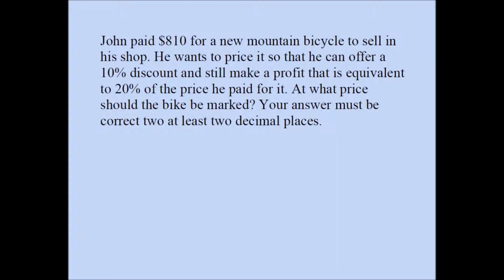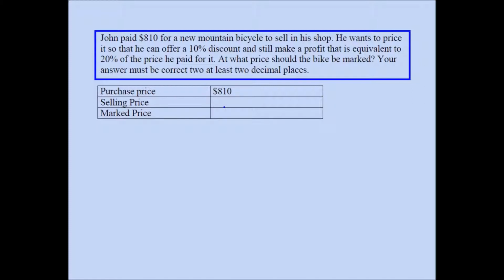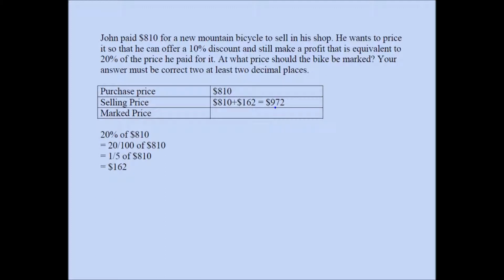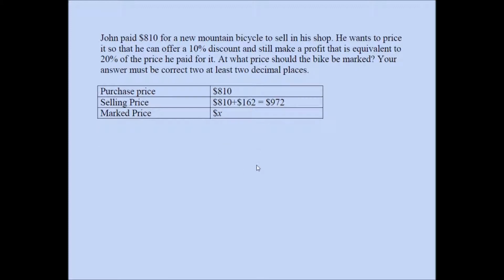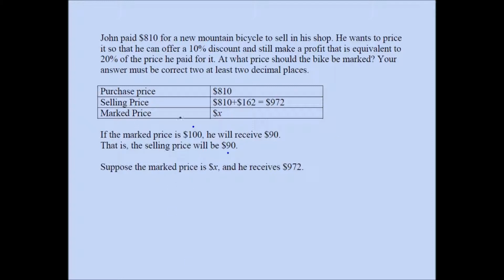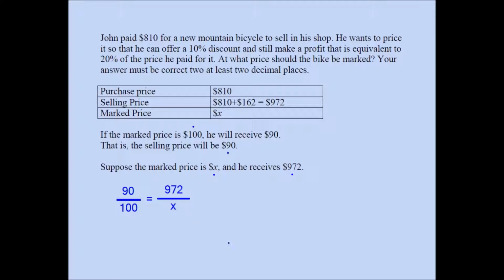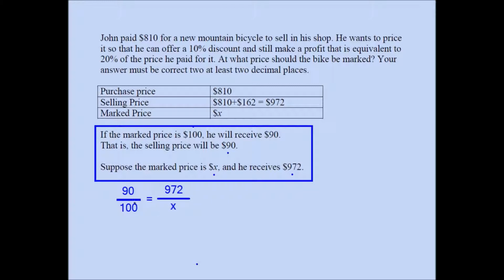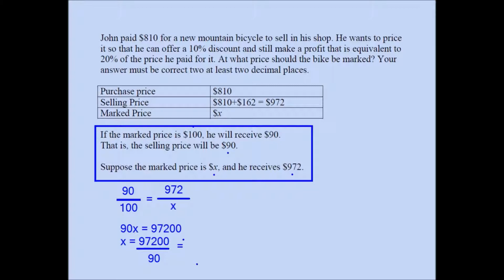The Mountain Bike Problem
Try these on your own...

John paid $990 for a new mountain bicycle to sell in his shop. At what price should the bike be marked?
Ans: $1320

John paid $880 for a new mountain bicycle to sell in his shop. At what price should the bike be marked?
Ans: $1430

John paid $960 for a new mountain bicycle to sell in his shop. At what price should the bike be marked?
Ans: $1560

John paid $770 for a new mountain bicycle to sell in his shop. At what price should the bike be marked?
Ans: $1430

John paid $840 for a new mountain bicycle to sell in his shop. At what price should the bike be marked?
Ans: $1560